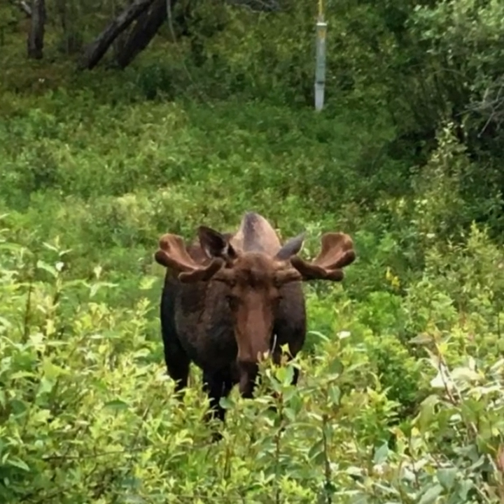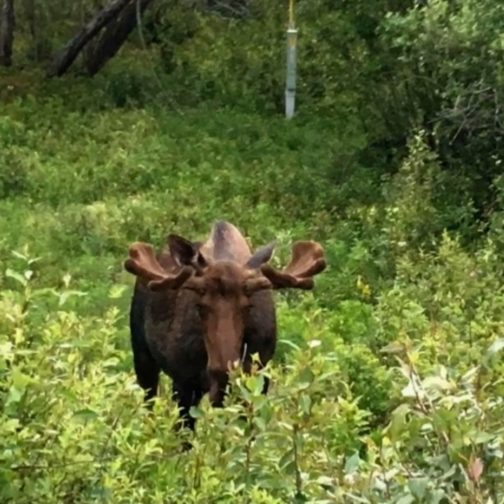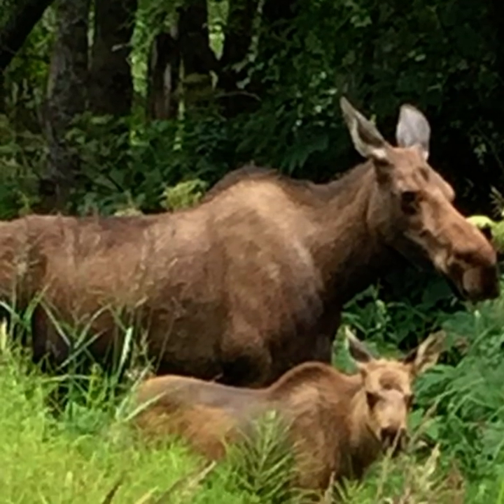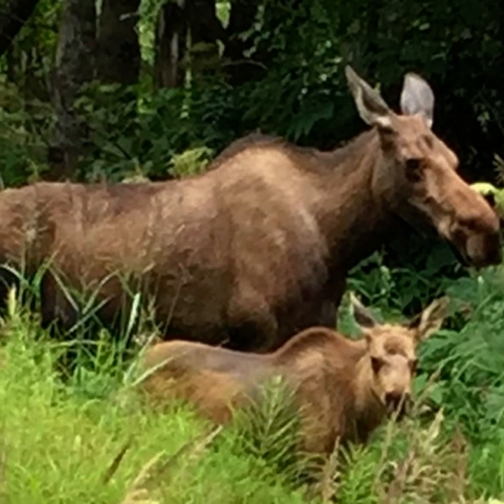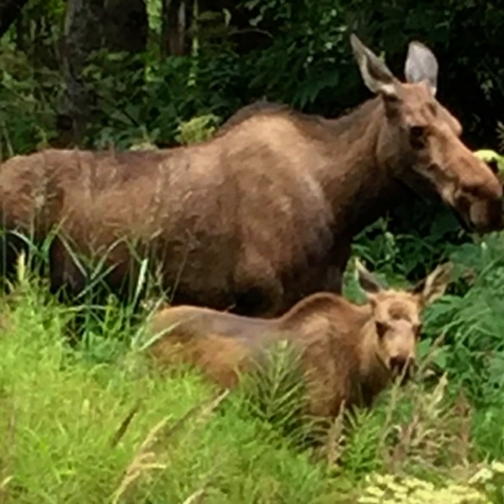Alaska Moose Facts with Dolce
Interesting Alaskan Moose Facts with Dolce from Dolce Wolf Photography.

1. Moose have 4 stomachs??
2. Is there water storage in a moose’s back?
3. Footage of a moose I almost hit! (It’s safe)
4. AK Moose L❤️VE Starbucks?
5. Moose Cow Bell? 🔔🐮